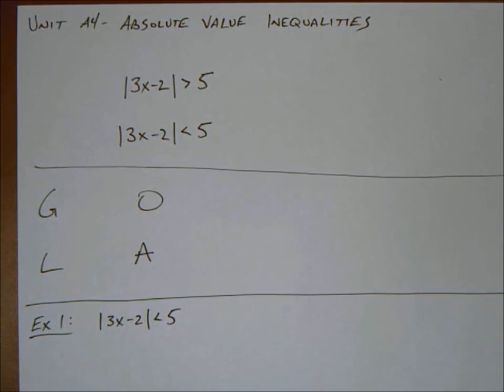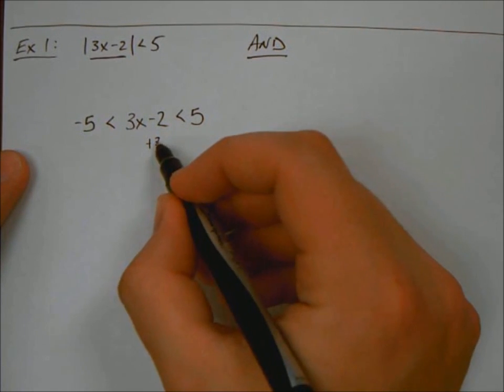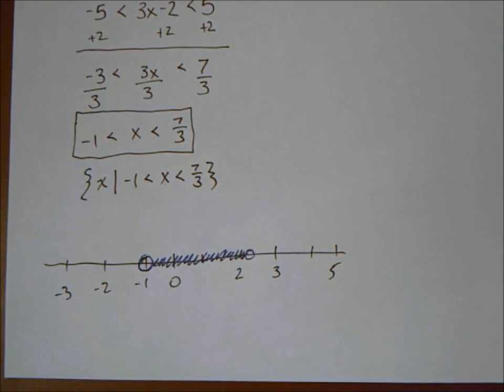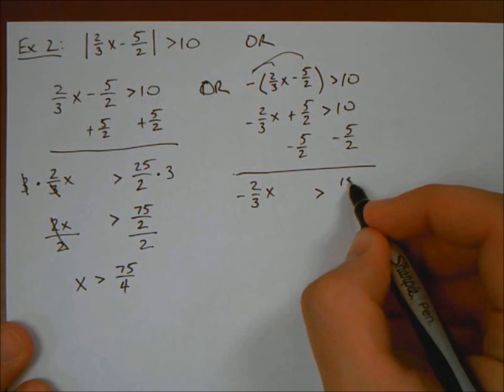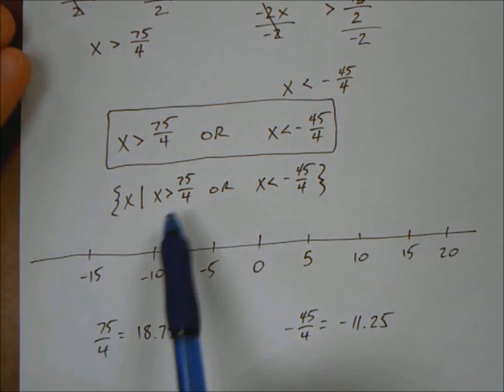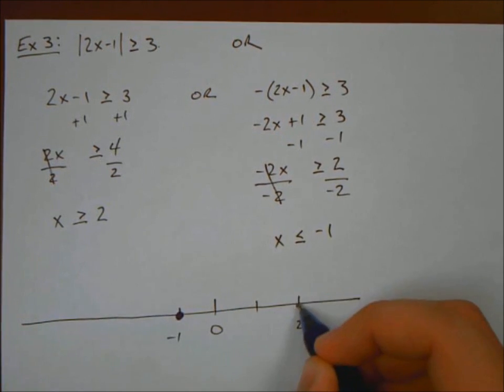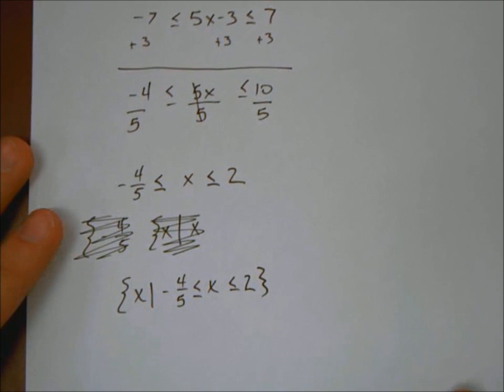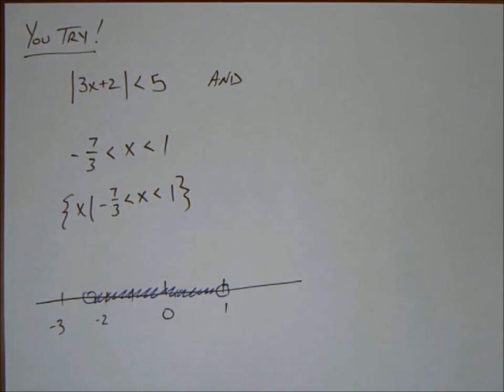Algebra 2 Unit A4 - Absolute Value Inequalities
Mr. Szybisty's Algebra 2 Unit A4 - Absolute Value Inequalities